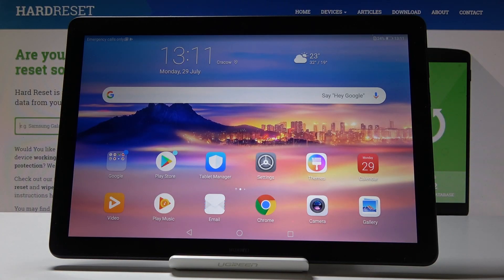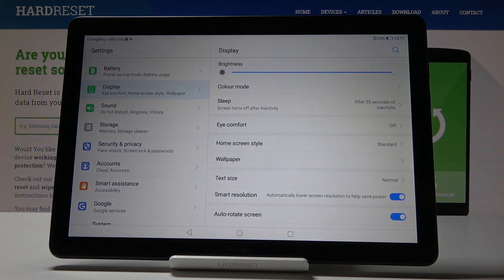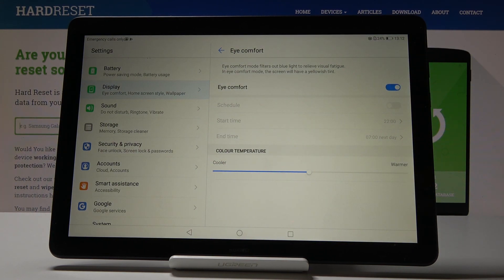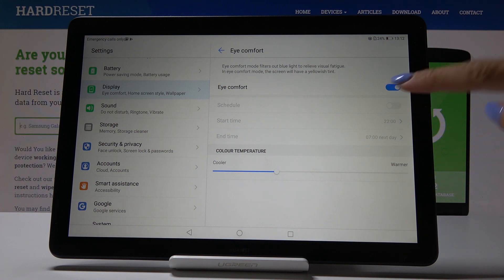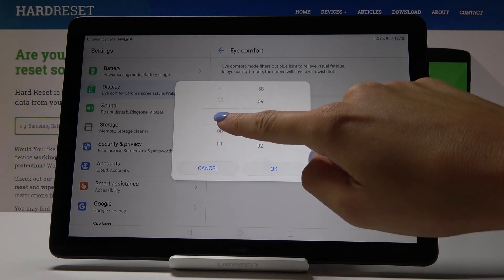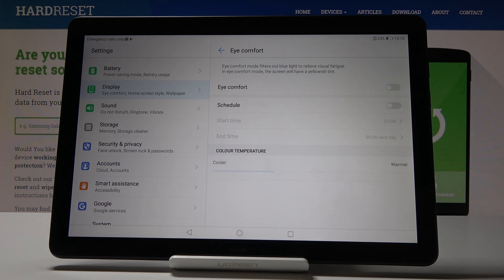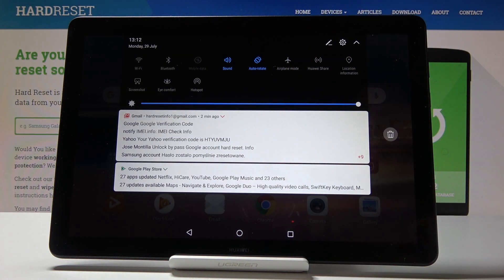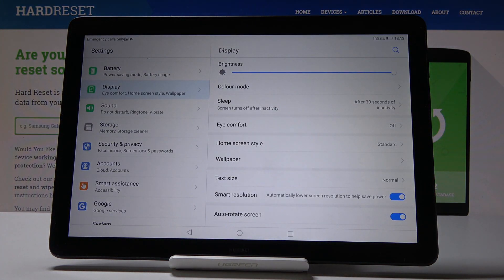How to Activate Eye Comfort Mode in HUAWEI MediaPad T5 - Night Mode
Find out how to active Eye Comfort Mode, so night reading is way more comfy. Discover the super quick way of activation eye protection mode. Enable mode, which effectively reduces blue-light and adjust the brightness for evening conditions. You will feel comfier and your eyes will not be in paid after some evening reading.

How to enable Night Mode in Huawei MediaPad T5? How to activate Night Mode in Huawei MediaPad T5? How to reduce blue light in Huawei MediaPad T5? How to adjust brightness in Huawei MediaPad T5?